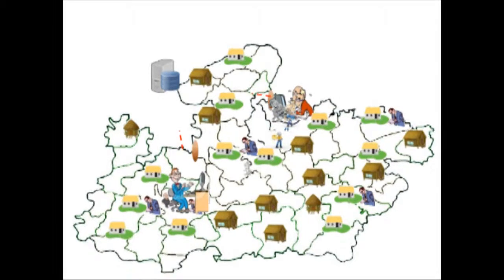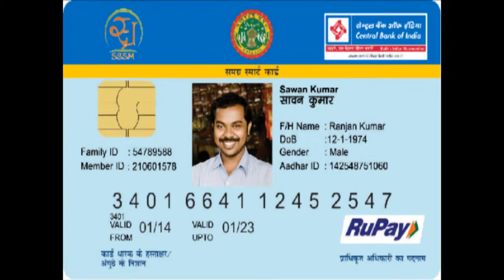Sumeeta Banerji on Democracy 2.0 at PKND#26